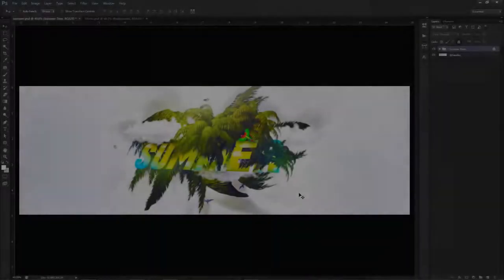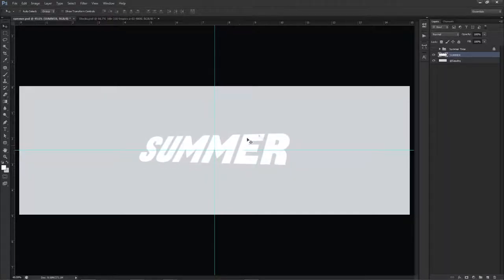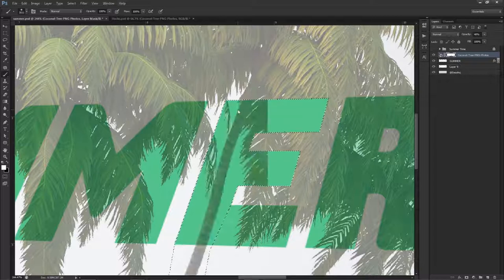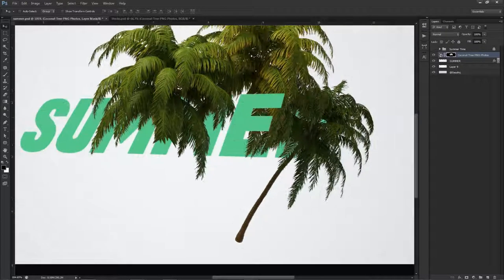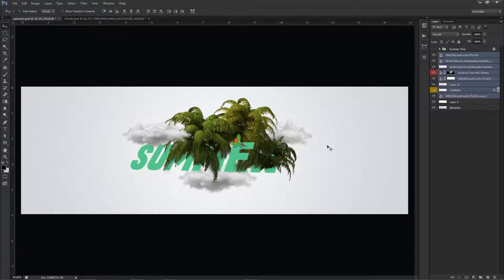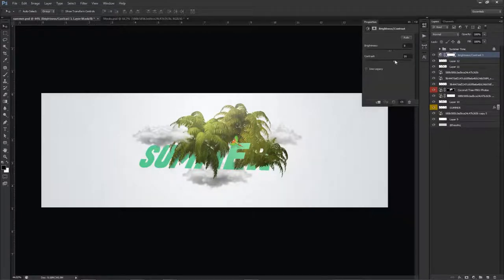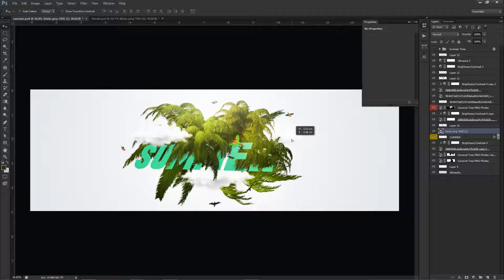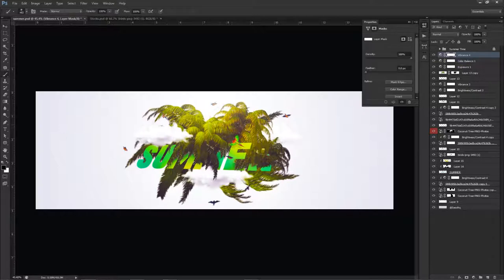Photoshop Tutorial how to make a 2d summer banner design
follow this photoshop tutorial to make a summer baner for your multipurpose used.